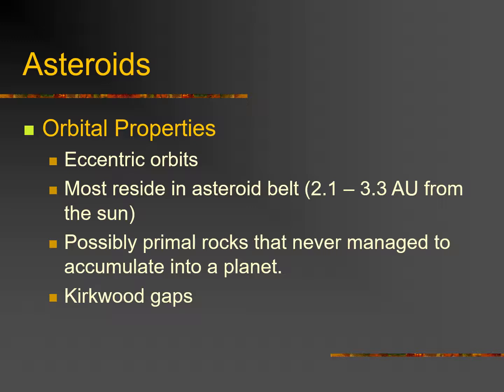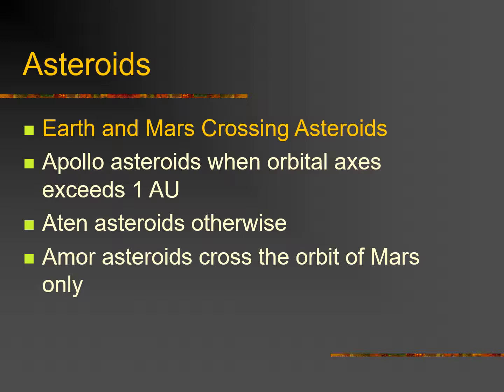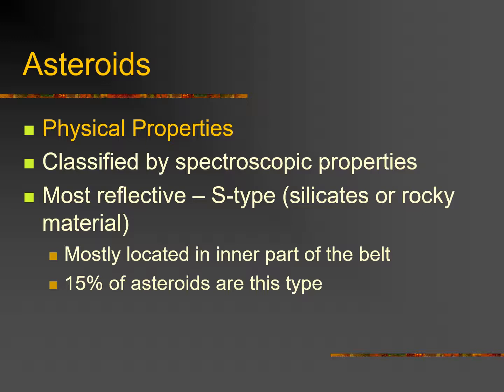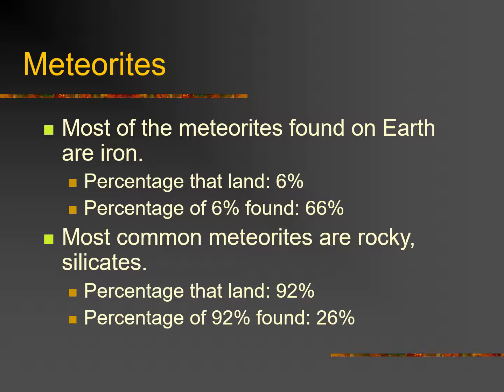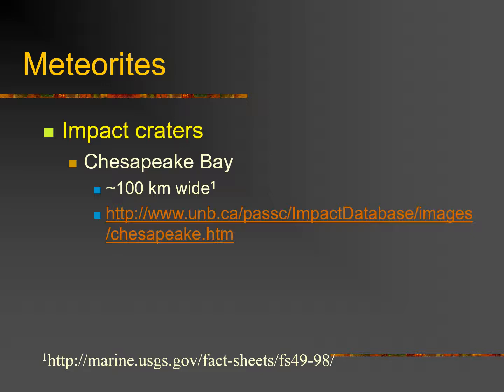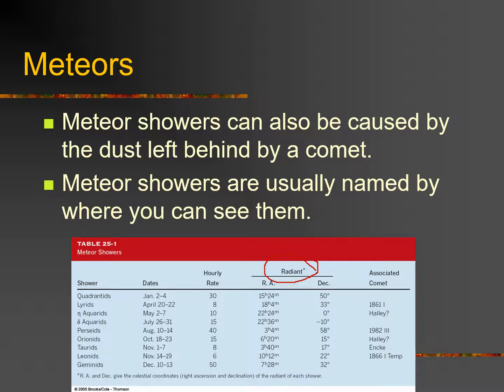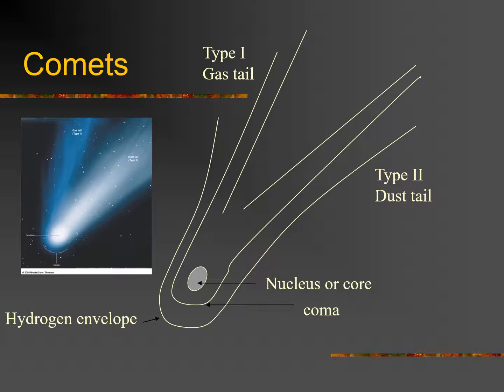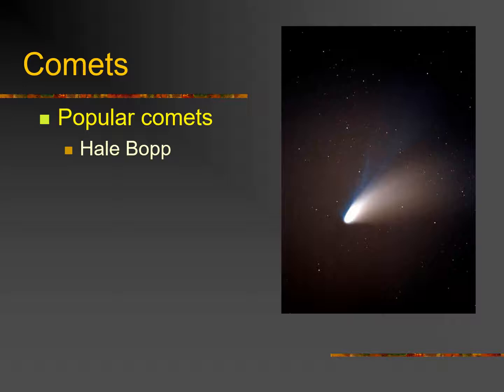Inner Solar System Debris s06